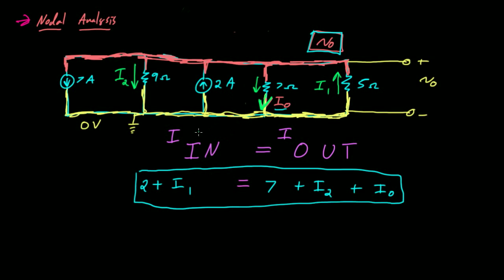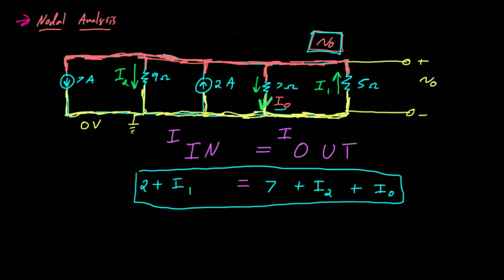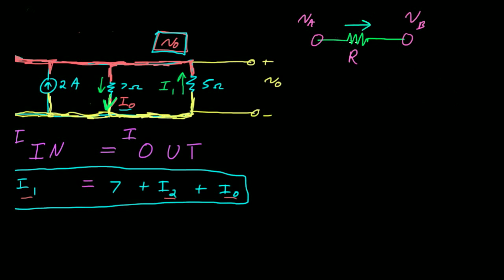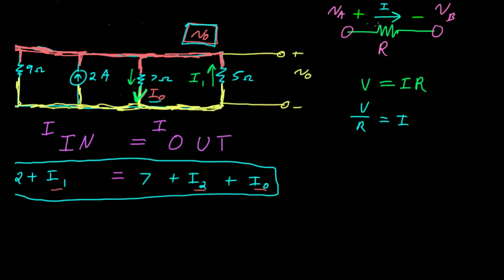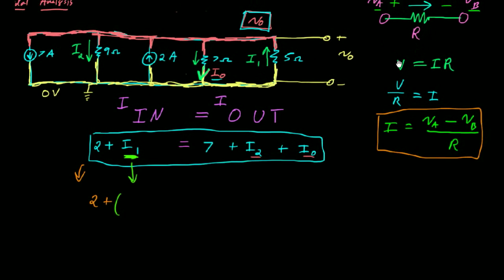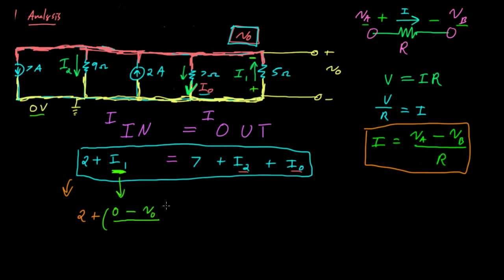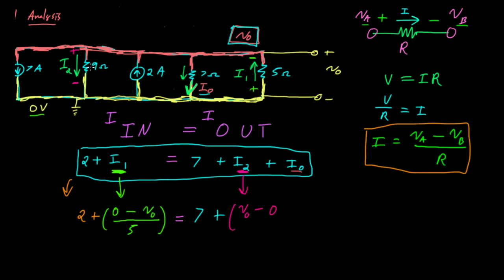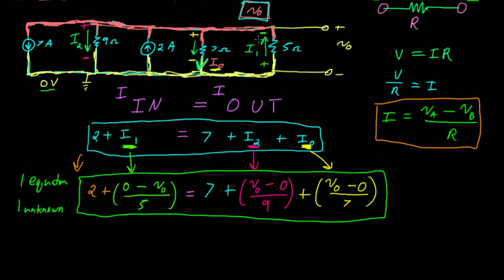Nodal Analysis Part 3